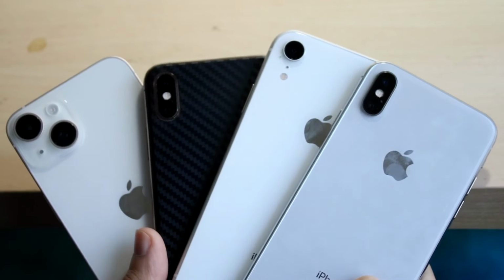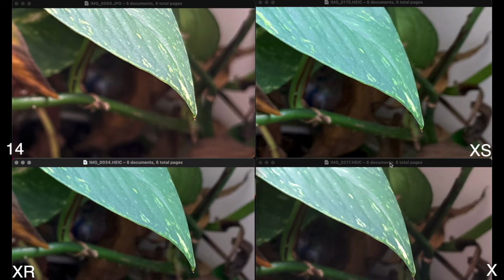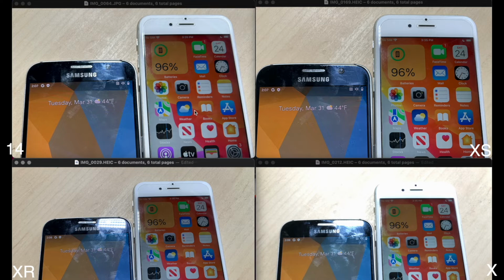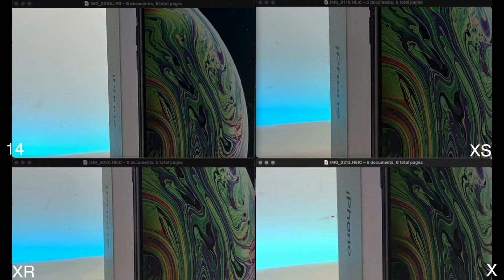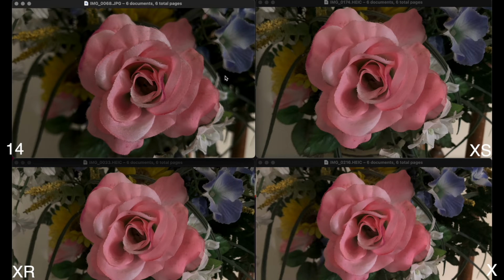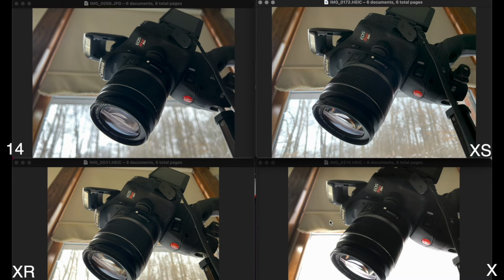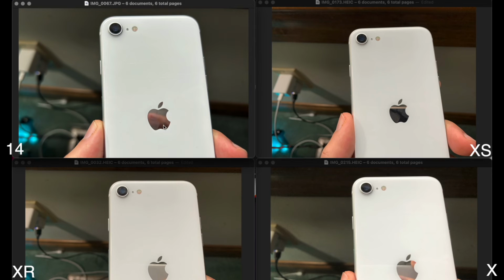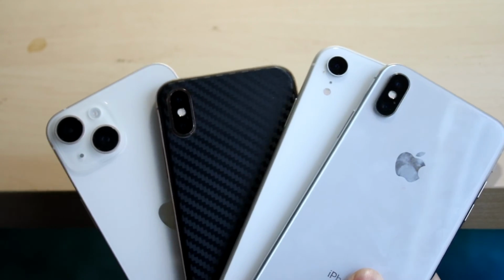iPhone 14 Vs iPhone XR Vs iPhone XS Vs iPhone X Camera Comparison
Let's take a look at the iPhone 14 Vs iPhone XR Vs iPhone XS Vs iPhone X Camera Comparison